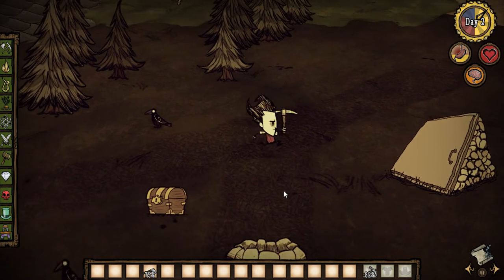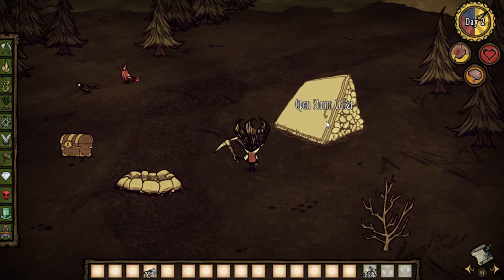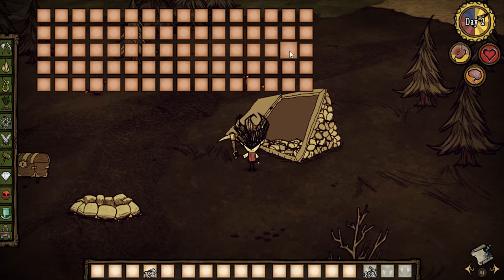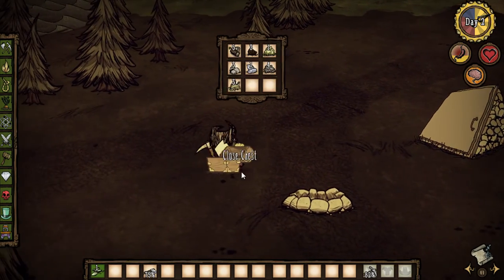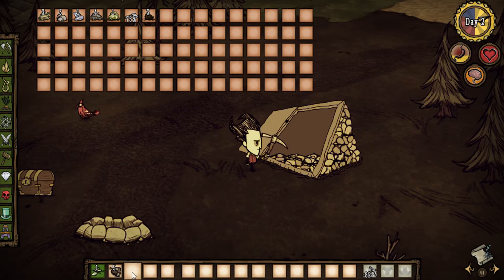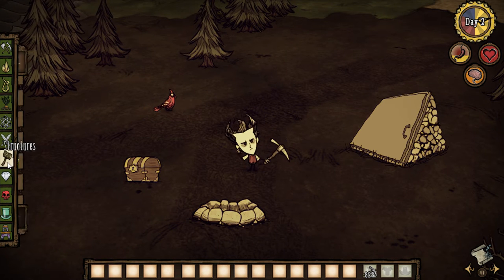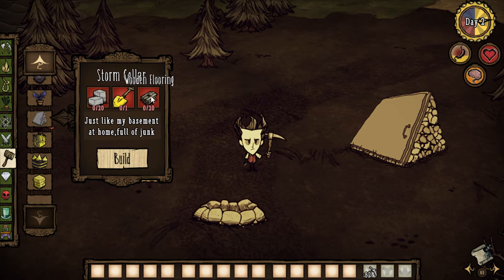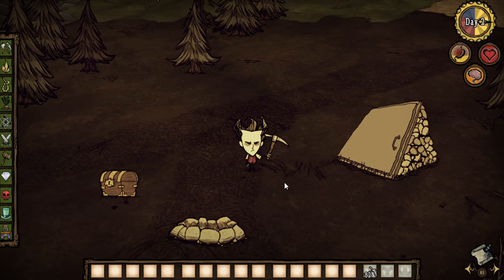Don't Starve Mod Spotlight Storm Cellar